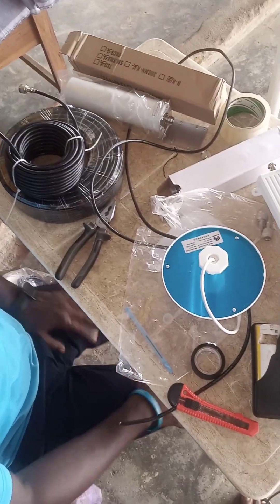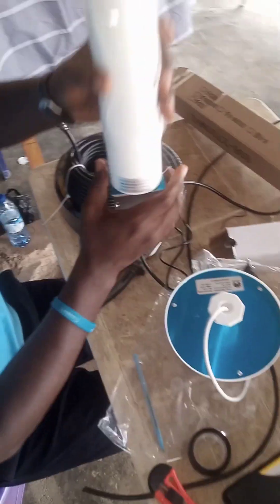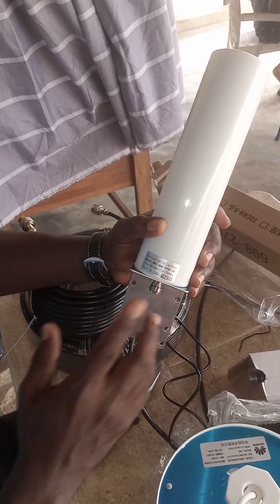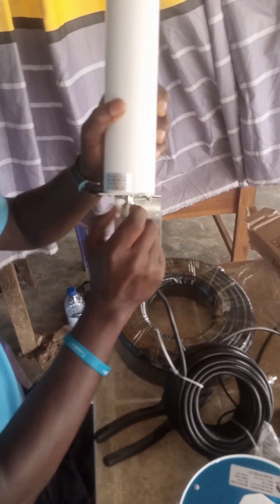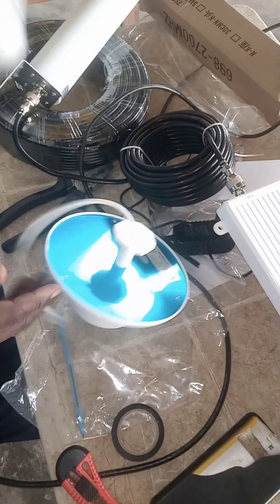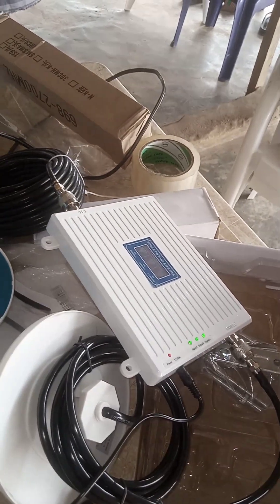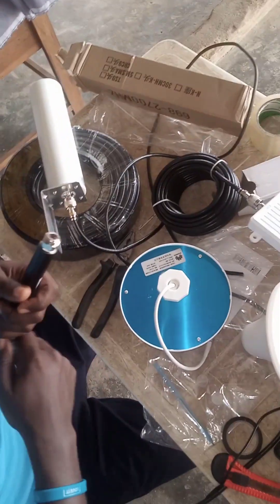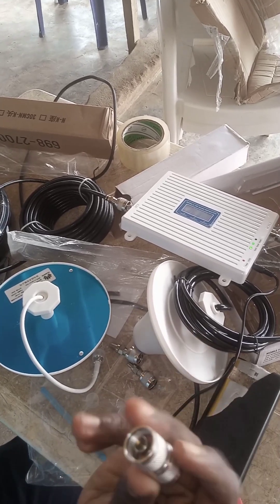How to set up a 2G/3G/4G GSM Network booster to improve the signal and quality of service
Enhancing Signal and Service Quality: A Comprehensive Guide to Establishing a GSM Network Booster for 2G/3G/4G

Introduction:
This informative guide aims to assist individuals in optimizing their signal strength and improving the quality of service on GSM networks by setting up a reliable 2G/3G/4G network booster. By following the step-by-step instructions provided below, users can ensure a seamless and enhanced mobile communication experience.

Section 1: Understanding the Need for a GSM Network Booster
Before diving into the setup process, it is crucial to comprehend the reasons behind signal issues and the potential benefits of a network booster. This section sheds light on the challenges faced by users, such as weak signal reception, dropped calls, and sluggish data speeds. It also explains how a GSM network booster can mitigate these concerns and enhance the overall mobile network experience.

Section 2: Selecting the Right Network Booster
This section outlines the key factors to consider when choosing a suitable GSM network booster. Users are guided through understanding frequency bands, identifying their network provider's requirements, and evaluating the booster's coverage area and supported technologies.

Section 3: Installation and Setup
Step-by-step instructions are provided here to ensure a seamless installation process. Users are guided through essential tasks such as finding an optimal location for the booster, mounting external and internal antennas, connecting cables, and powering up the booster. Safety precautions and troubleshooting tips are also highlighted to address any potential challenges.

Section 4: Testing and Optimization
Once the booster is installed, users are encouraged to test and optimize their setup for optimal performance. This section guides evaluating signal strength, conducting speed tests, and fine-tuning the booster's settings to maximize signal coverage and service quality.

Section 5: Maintenance and Troubleshooting
To ensure the longevity and efficiency of the booster, proper maintenance is essential. This section offers guidelines on regular maintenance practices and troubleshooting common issues that may arise during usage.

Conclusion:
By following this comprehensive guide, users can establish a 2G/3G/4G GSM network booster to significantly improve their signal reception and overall quality of service. With enhanced connectivity, users can enjoy uninterrupted calls, faster data speeds, and a more reliable mobile network experience.